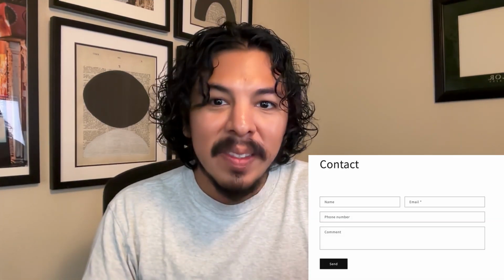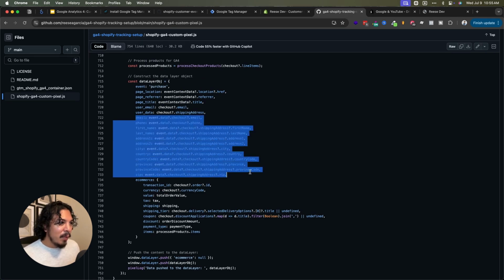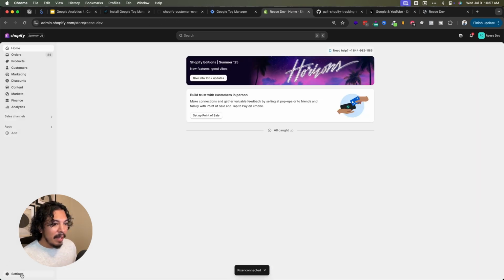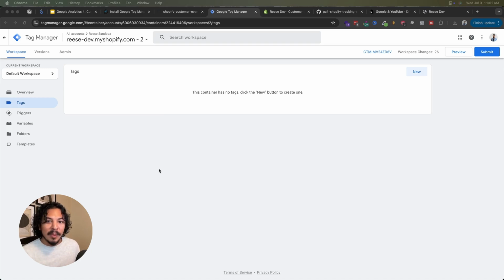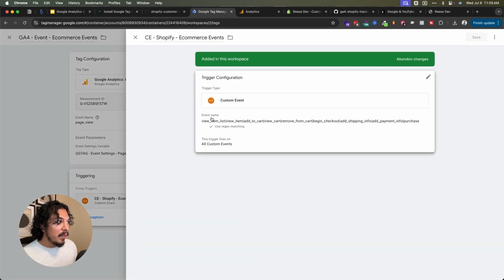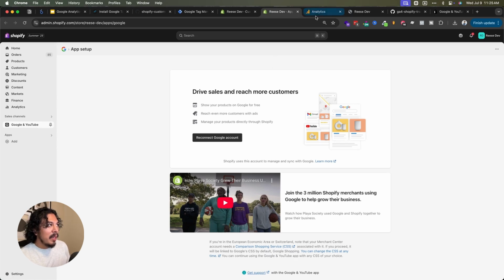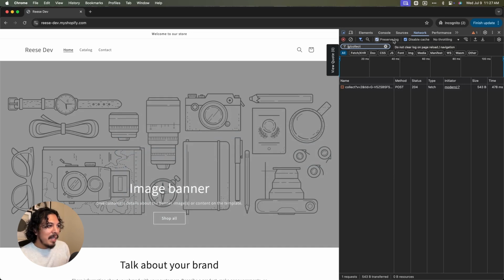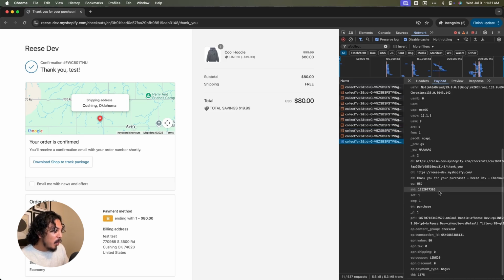GA4 Shopify Setup (2025): Maximize Your Marketing Data Accuracy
Step-by-step guide on how to set up GA4 on your Shopify store with Google Tag Manager and unlock control and precision that the Google & YouTube app simply doesn't provide.

Important: Huge thank you to Karol Krajcir for allowing his custom pixel to be featured in this tutorial. Find him here 👇🏼

Jump to a topic:
00:00 Introduction to Custom GA4 Setup for Shopify
01:31 Installing the Custom Pixel
04:24 Configuring Google Tag Manager
06:05 Setting Up Tags in GTM
09:28 Preventing Duplicate Data
11:34 Testing the Setup
14:19 Conclusion and Final Thoughts